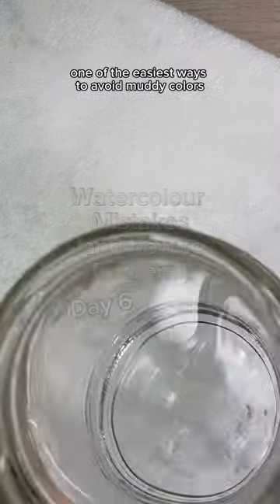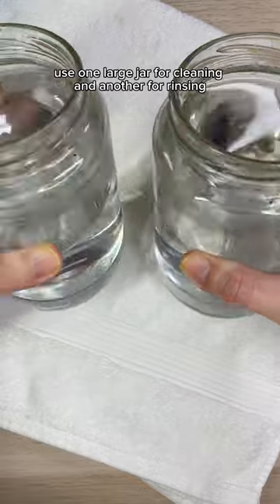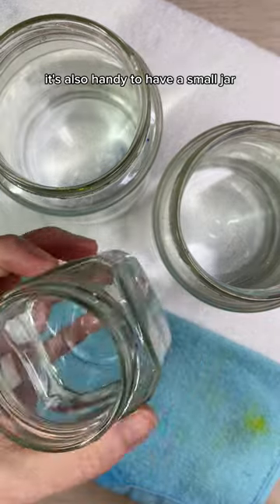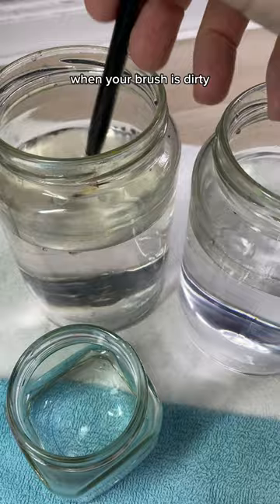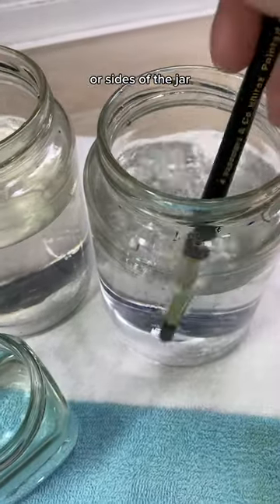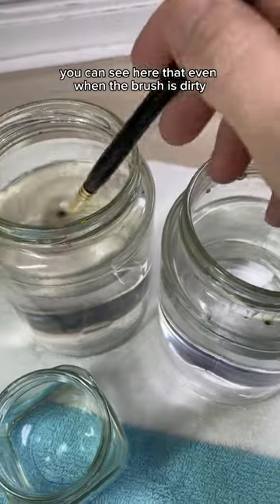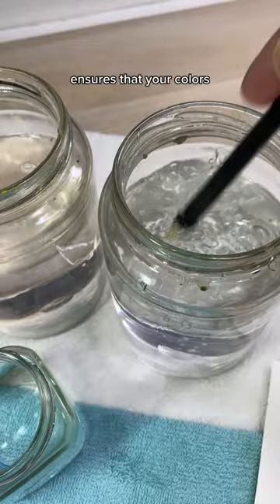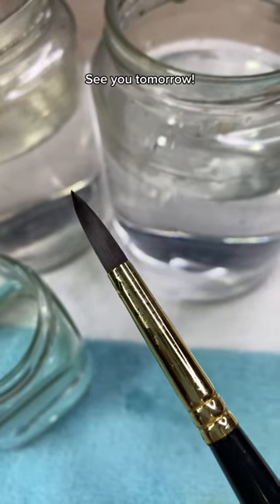The Two-Jar Watercolour Trick